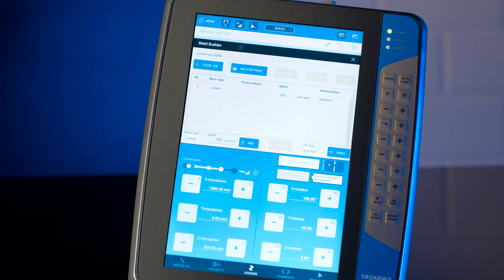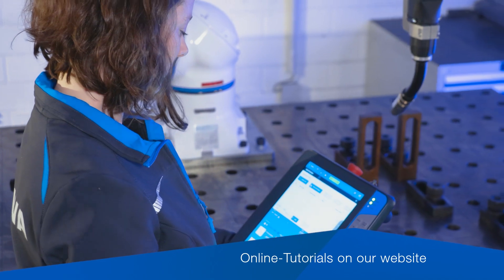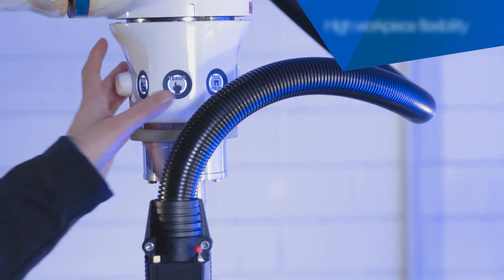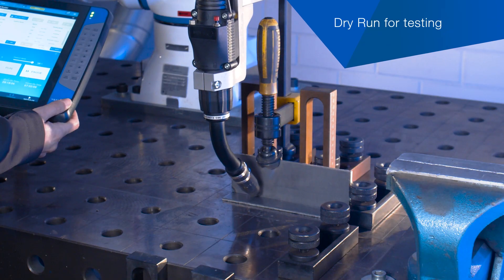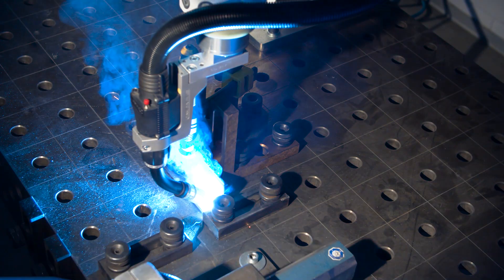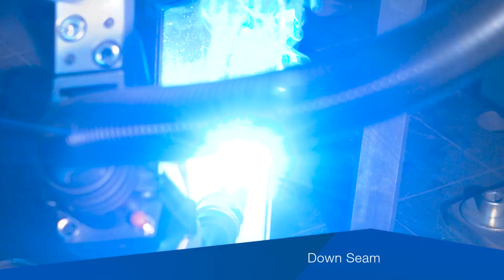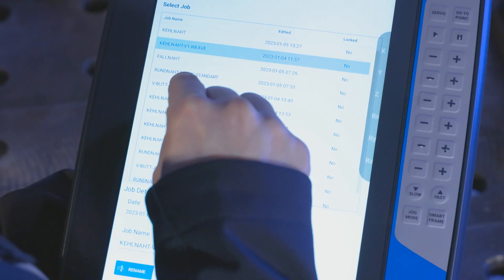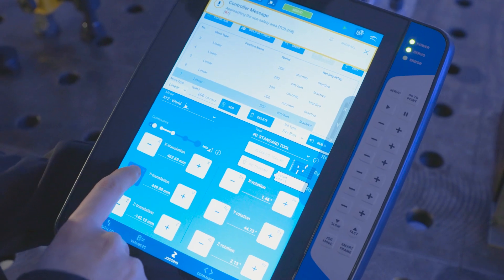Weld Builder - Application software for intuitive programming of the HC welding cobot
The Weld Builder offers the perfect introduction to the world of robotic welding. The movement points can be controlled and stored via the cobot manual guidance or via classic teaching on the Smart Pendant control unit. This software is ideal for small to medium-sized companies and is also suitable for employees with little programming experience.

KEY BENEFITS
• Fast program creation and reprogramming thanks to user-friendly operation
• Perfect for small batch sizes and frequent welding job changes
• Simple teaching of spot welds
• Intuitive coordinate system SmartFrame
• Suitable for all common weld seam types and positions
• Dry Run function for checking the job without active welding